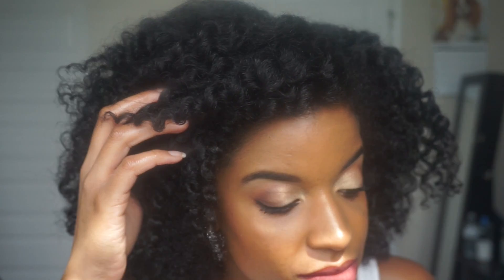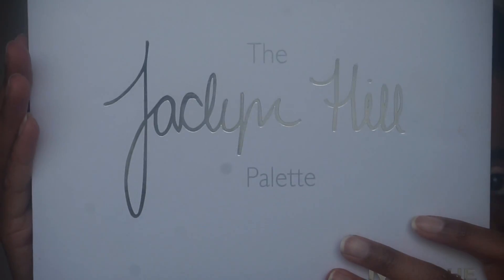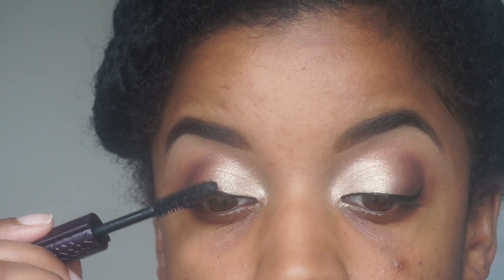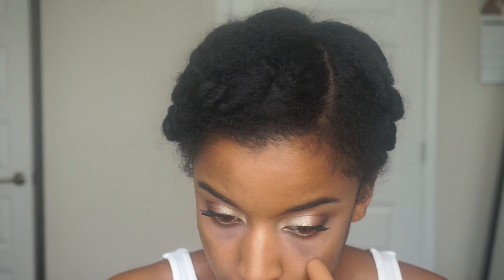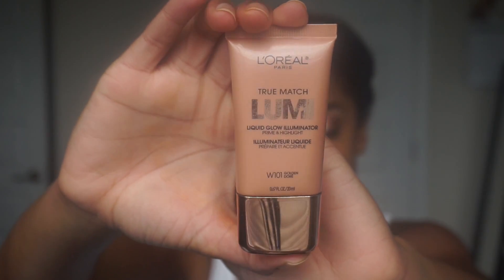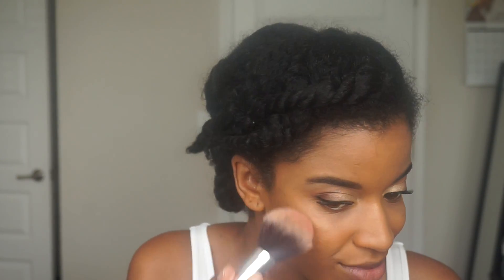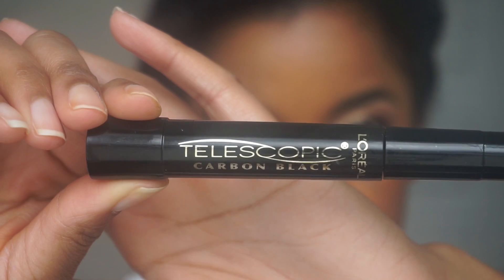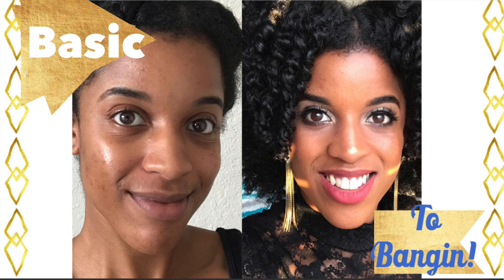Day & Night Shimmer Makeup Look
***READ HERE***

Hey Guys! Welcome back to another video here on my channel :-)
I had so much fun creating my previous makeup tutorial so I thought I would make another one :-) This one is a subtle smokey eye that is perfect for day time as well as a night out. Please find all products used listed below.

Bareminerals Mineral Veil Setting Powder
**The one I have was a limited edition shade, but they still sell other shades**

The “Master Palette by Mario” is no longer being sold because it was a limited edition palette. Sorry guys :-(

Dose of Colors DESI X KATY Collection: THE GIRLS Eyeshadow Palette

Loreal Paris Voluminous Butterfly Sculpt Washable Mascara

Japonesque Velvet Touch Primer

LA Girl HD Pro Color Correct Concealer

Nude Beauty Blender

Maybeline Instant Age Rewind Eraser Dark Circle Treatment Concealer

Loreal True Match Lumi Liquid Glow Illuminator

Carli Bybel Deluxe Edition 21 Color Eyeshadow & Highlighter Palette

NYX Suede Matte Lip Liner  #34 Alabama

NYX Lip Lingerie Liquid Lipstick #12 Exotic

**MUSIC PROVIDED IN THIS VIDEO WAS OBTAINED THROUGH IMOVIE**